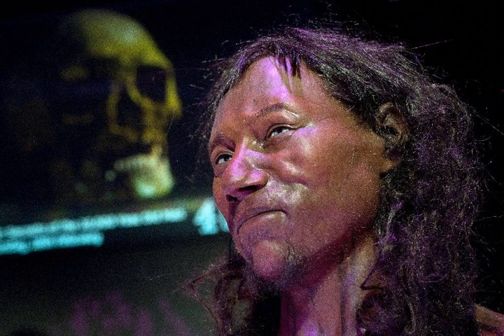DNA Shows First Modern Briton Had Dark Skin, Blue Eyes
In a joint project between Britains Natural History Museum and University College London, scientists drilled a 2mm hole into the skull and extracted bone powder for analysis.